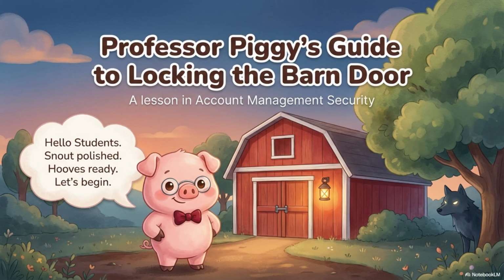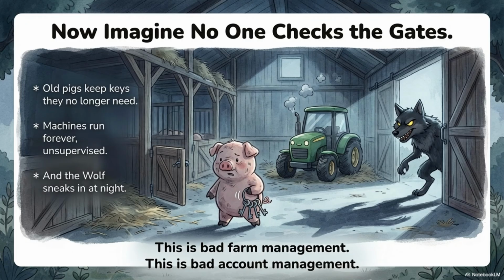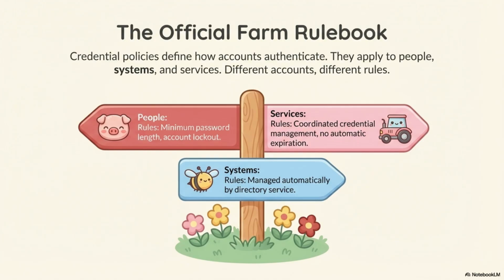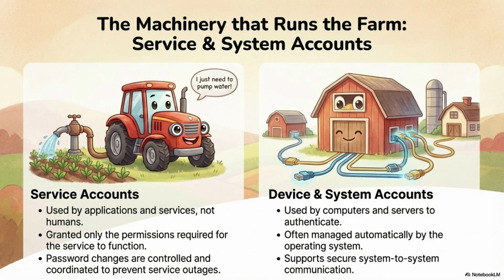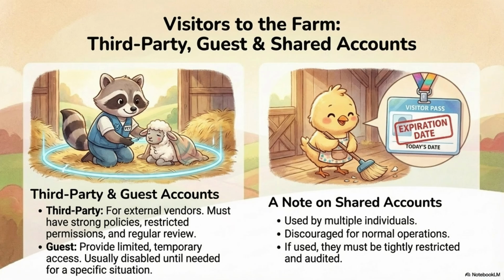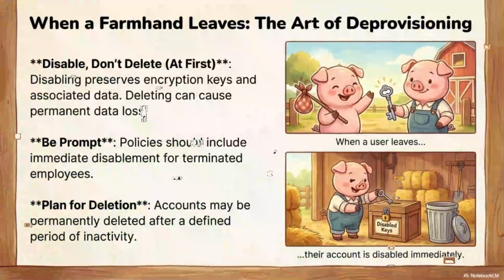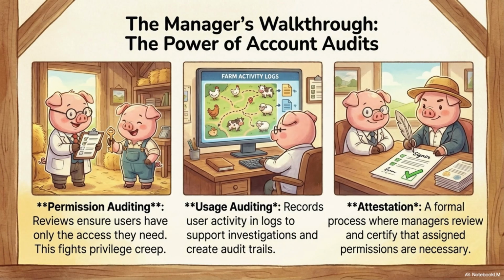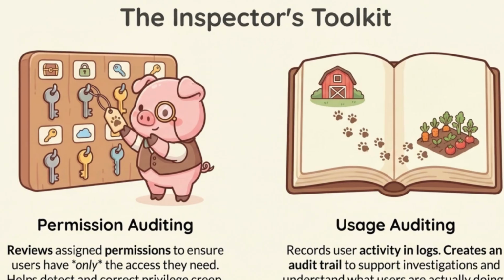How the Wolf Gets In: Account Management & Deprovisioning Explained | Security+ SY0-701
Every breach starts the same way: An account that should not work... still works. 🐺🔓

In this episode of CompTIA Security+ (Domain 3), Professor Piggy secures the "Farm" by mastering Account Management. We explore why "The Wolf" loves old, forgotten accounts and how to stop him using the Principle of Least Privilege.

We break down the critical differences between Administrator, Service, and Third-Party accounts, and why "Privilege Creep" is a silent killer in your network.

🔑 KEY TOPICS:
- The "Farm" Analogy: Managing the gates to stop the Wolf.
- Account Types: Admin, Service, Guest, and Shared Accounts.
- Principle of Least Privilege: Giving users only what they need.
- Deprovisioning: Why you must DISABLE (not delete) accounts first.
- Time-Based Logins: Restricting access hours.
- Audits & Attestation: Fighting "Privilege Creep."

⚠️ EXAM NOTE:
The exam loves to test **Deprovisioning**. Remember: When an employee leaves, you should **DISABLE** the account, not delete it immediately. Deleting it destroys the encryption keys associated with that user, leading to permanent data loss!